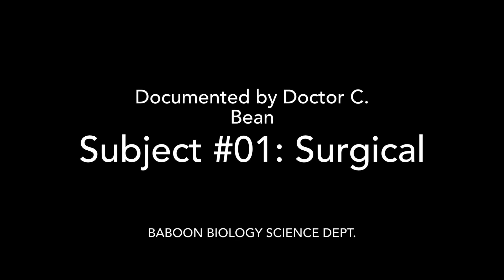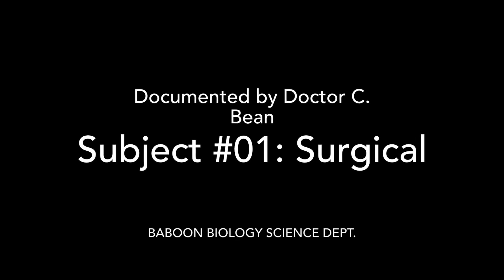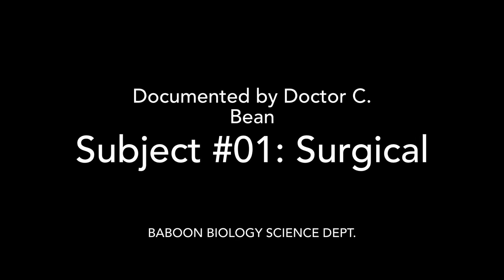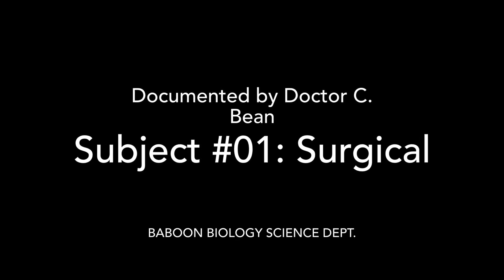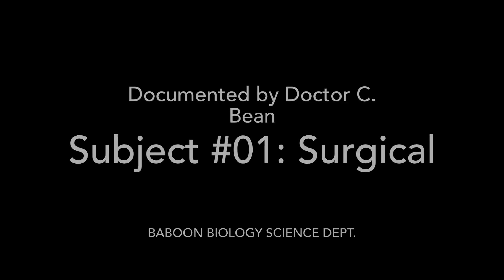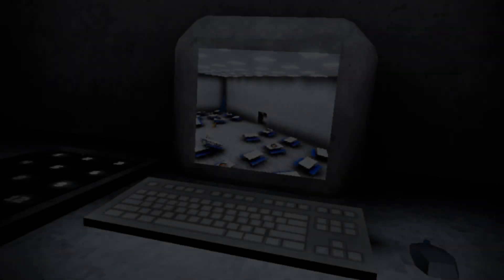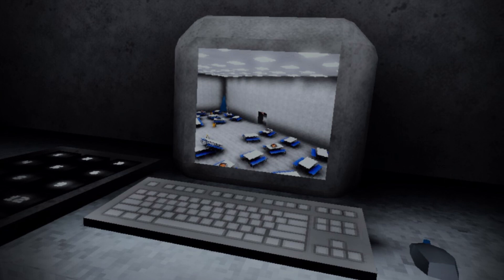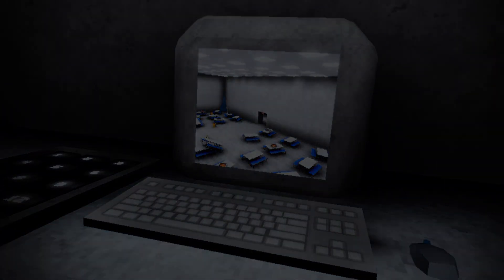Subject: Baboon - Subject 01: Surgical (Scary Baboon Fan Video)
03/15/2014

A Scary Baboon Fan Animation